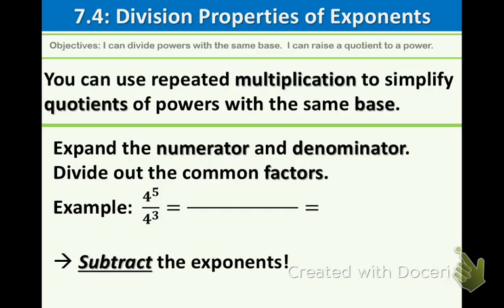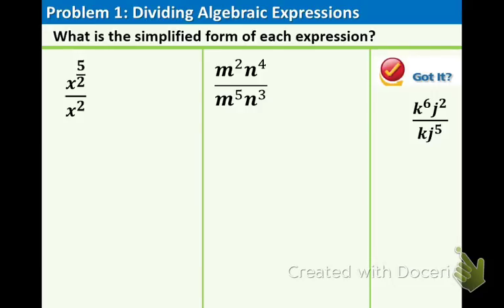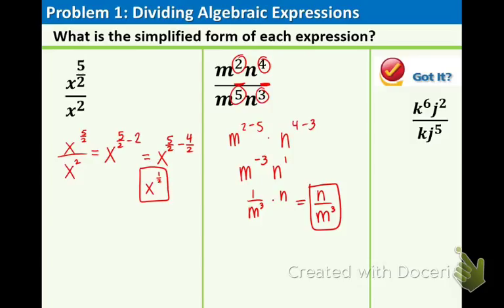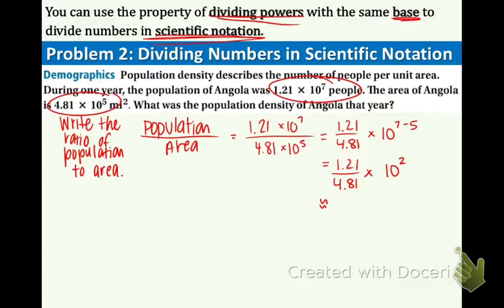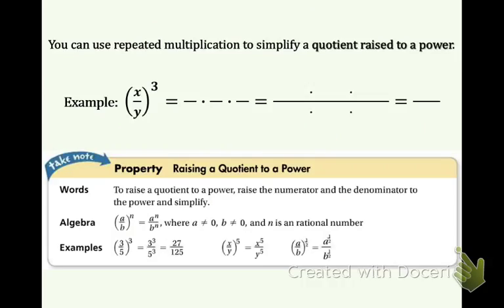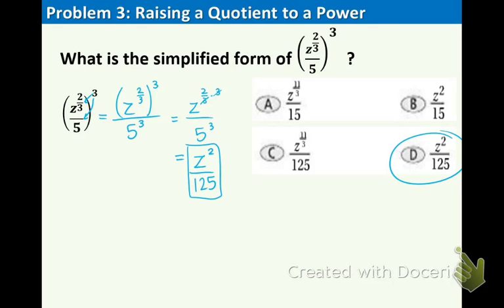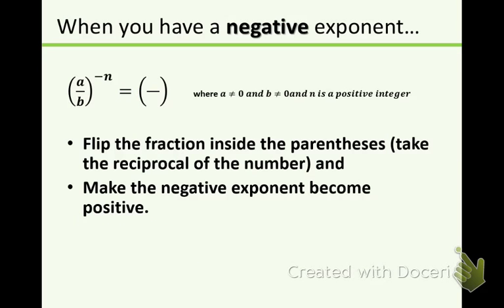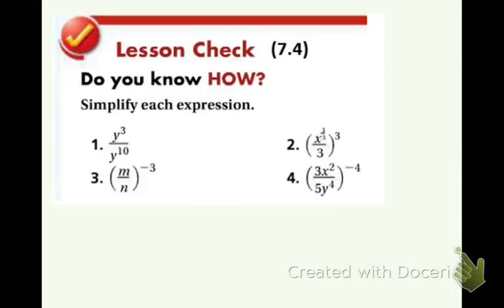7.4: Division Properties of Exponents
7.4 Objectives: I can divide powers with the same base. I can raise a quotient to a power.

Reminder: Make sure you have the 7.3 lesson check done!